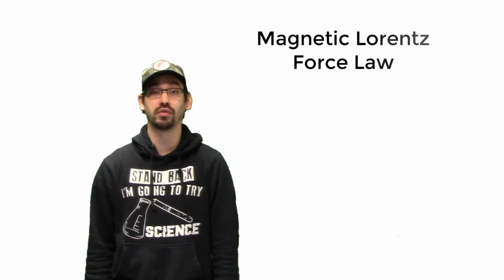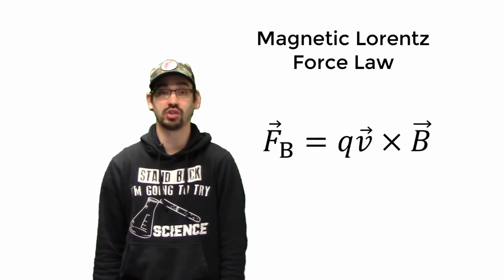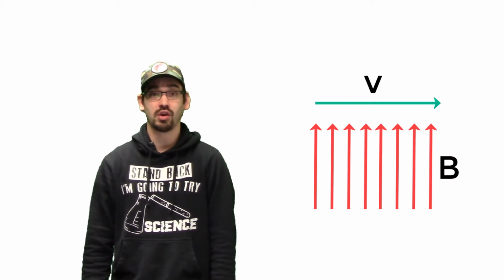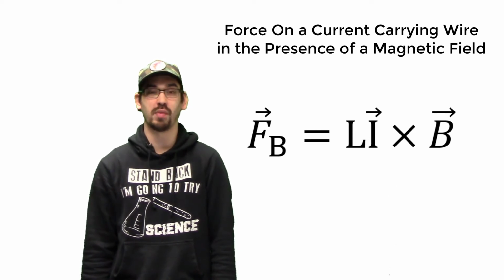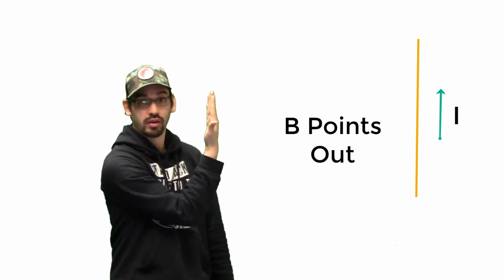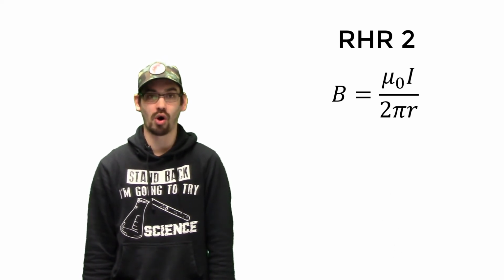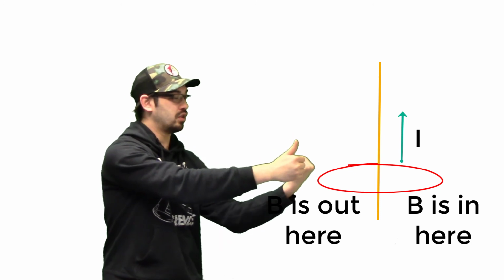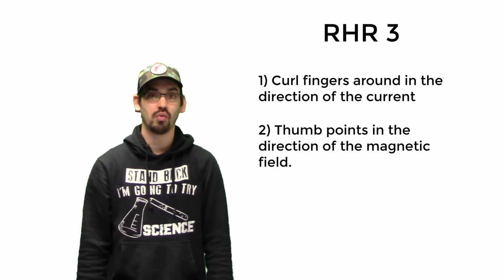Magnetism and Three Versions of the Right Hand Rule